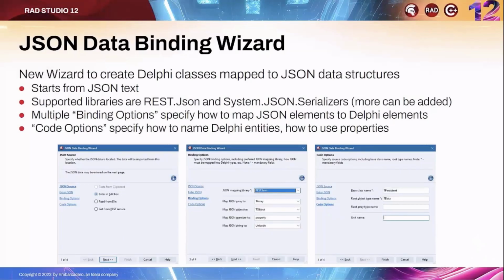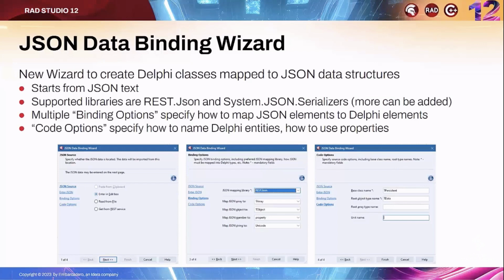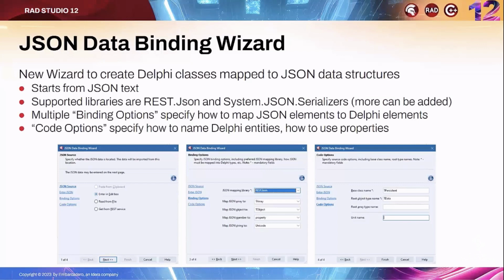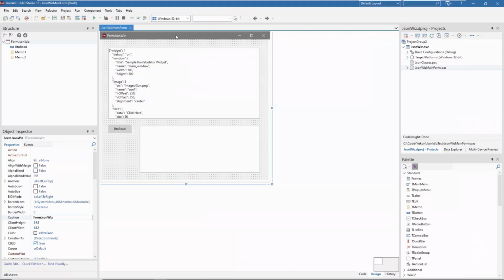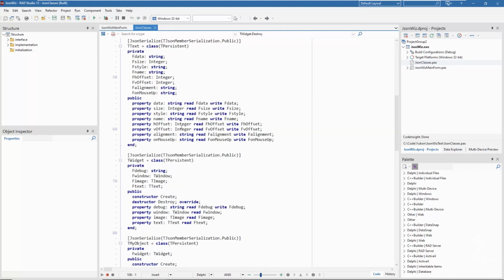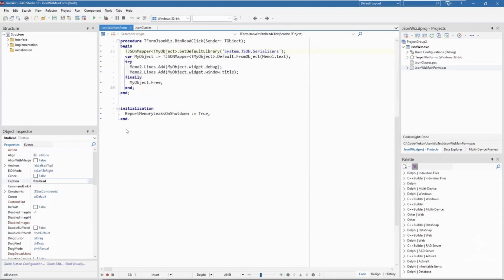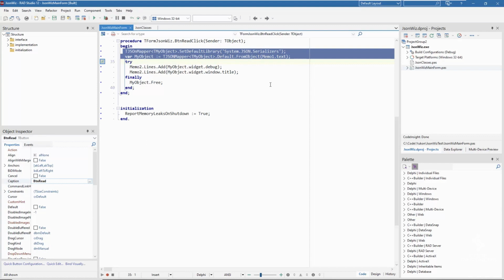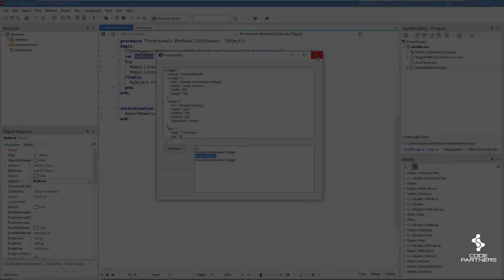RAD Studio 12 - JSON Data Binding